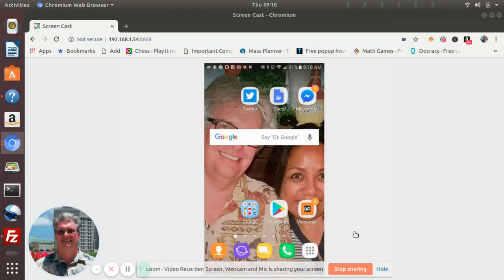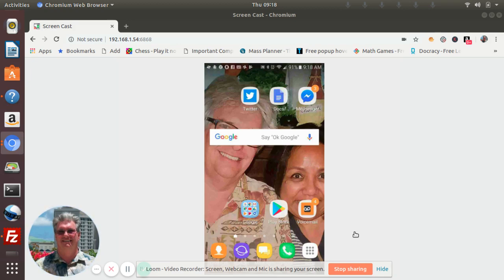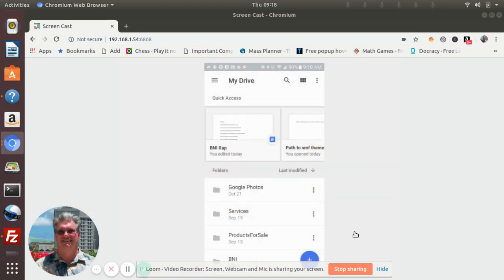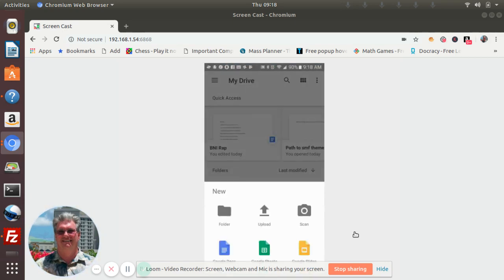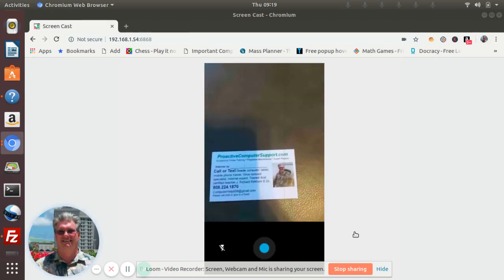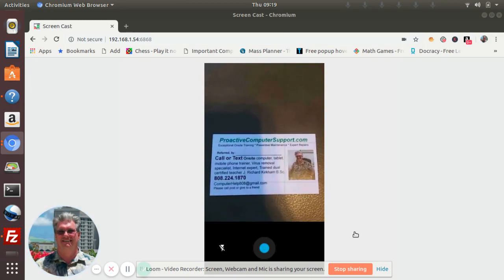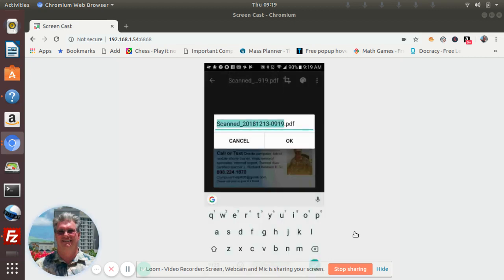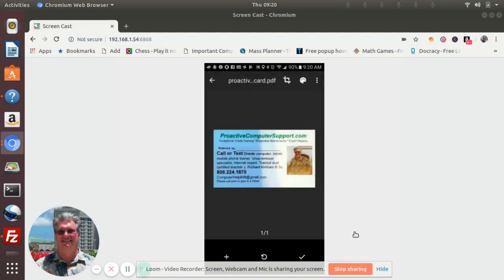Video How to Scan a PDF with Your Mobile Phone Onsite Computer Training and Repair Oahu 224 1870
This is actually easier to use than your scanner.

Exceptional Windows, Apple Computer and Mobile Phone Training, Preventive Maintenance and Repairs for All of Oahu

Text 40404 Follow ComputerHelpHi Or Follow ComputerHelpHi on Twitter for Lightning Fast Notifications of Tips and News

You’re the right onsite computer training, preventative maintenance and repair client for Rick Kirkham and team if:

You service your car before the transmission drops out while you’re driving

You get a physical hopefully before the heart attack

You cannot afford expensive downtime on your computers, tablets and cell phones

Sorry But Antivirus Software is Simply Not Enough

I once had a guy say to me, “I don’t think I have spyware. My computer’s not acting any different.”

I replied, “It would be pretty bad spyware if your computer did act different.”

I see my in office computer clients every four to six months. I …

Remove PUPs (Possibly Unwanted Programs) from the memory. This memory is used to run software, the operating system, websites and streaming videos.

Freeing up this memory makes everything LOAD FASTER!

Clean out temporary internet files

Delete tracking cookies

Remove spyware before it steals your or your clienteles’ information

I’ll see something or hear something that may mean nothing to you, yet may be an important symptom of an issue which would cause your computer to crash to me.

I’ll see something which may indicate to me you have spyware in your computer. Most spyware bypasses your antivirus software disguised as normal programs nowadays.

Many of my mobile support clients tell me it’s like HAVING A BRAND NEW COMPUTER after a professional cleaning!

Sometimes the computer is twice as fast as it was before cleaning it. No, there isn’t one single piece of software to do this for you regardless of what the international companies with multimillion dollar advertising budgets try to convince you of their single product solution. It’s the right combination of various applications combined with experienced, professional eyes.

I’ve gained the respect of my peers for my tenacity in removing items which slow down my clients’ computers and removing viruses and spyware before they become issues.

Backups and Syncing

I’ll help you setup automatic backups to the cloud or your external backup devices. Syncing between team members, computers and mobile phones is a MUST nowadays. A paper calendar simply will not suffice in the 21st century business market.

Getting the Most from Your Mobile Phone

Scan business cards instead of inputting all that information by hand

Keep your schedule updated. You’re setting up at least some appointments off site. You need to see the up to date company calendar. Even if it’s just you and your spouse running your Oahu based business, mistakes can be made without an up to date calendar costing you money and giving you negative word of mouth advertising.

Save time and just put it in your phone once. Like any computer you should only have to type something in once. I know which apps to use to make your mobile life simple.

“I left that file at the office!”, is something you should never have to say with the right syncing system for your mobile phone.